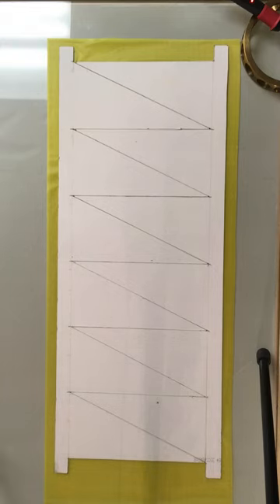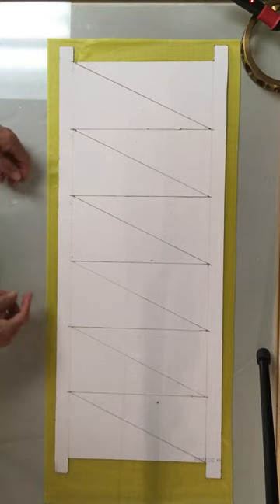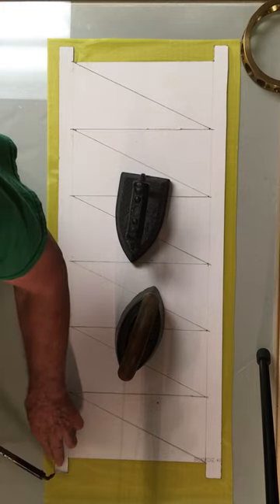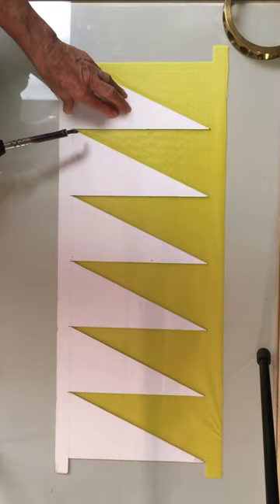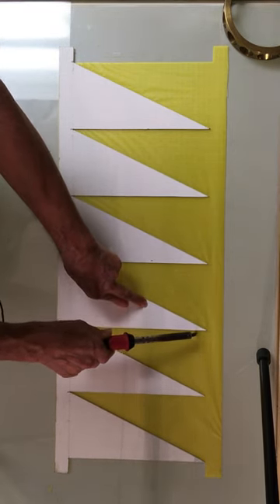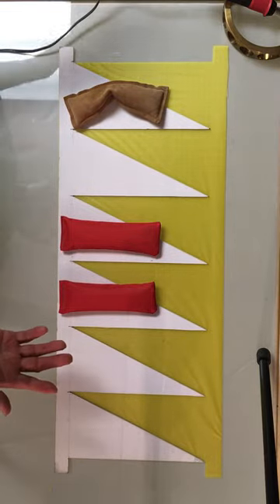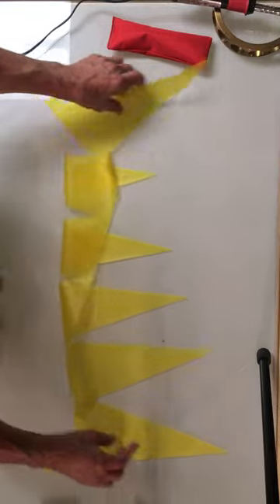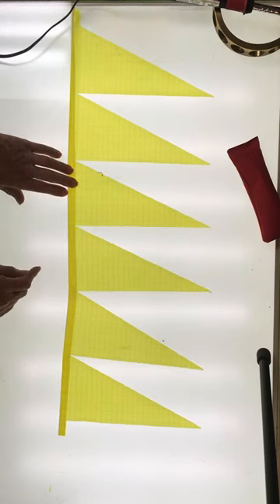Kite Spinning Drogue tutorial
Details of the spinning drogue (kite tail) template and how to use it.